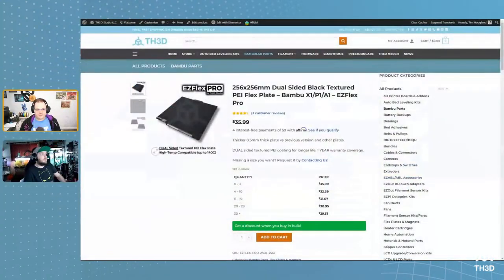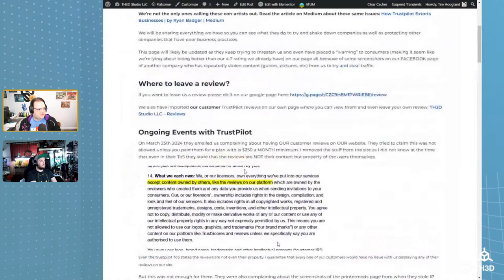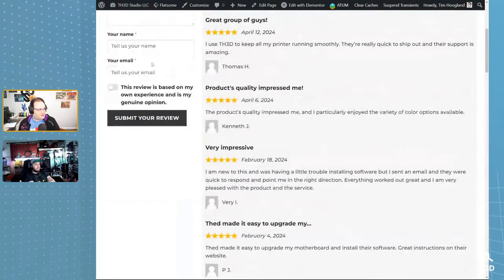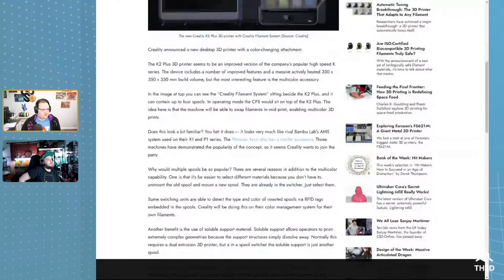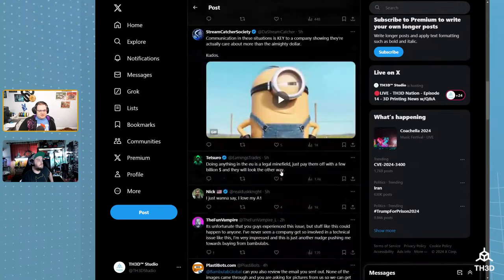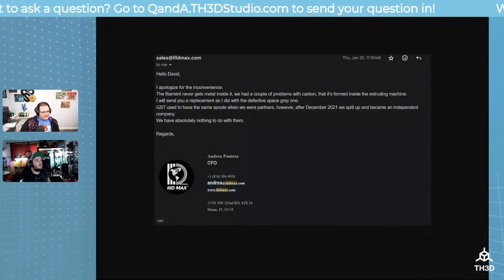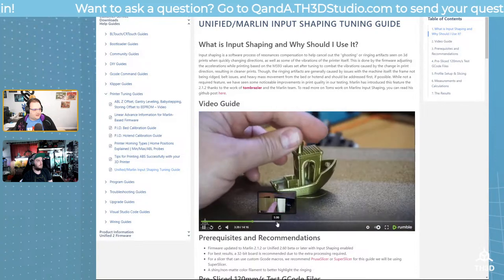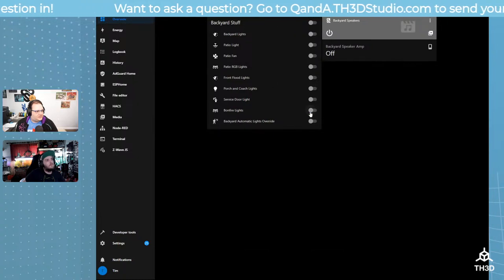🔴LIVE - TH3D Nation - Episode 14 - 3D Printing News w/Q&A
🎥 We create videos and live streams for our community.